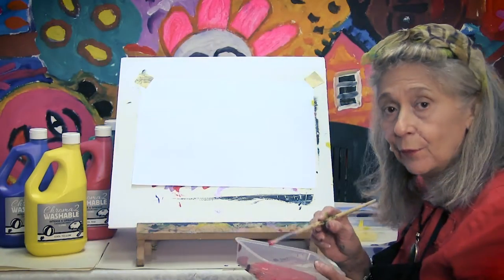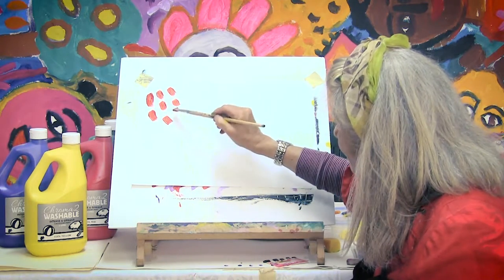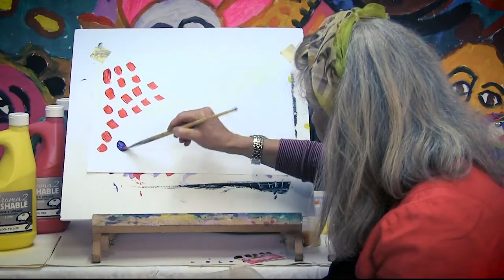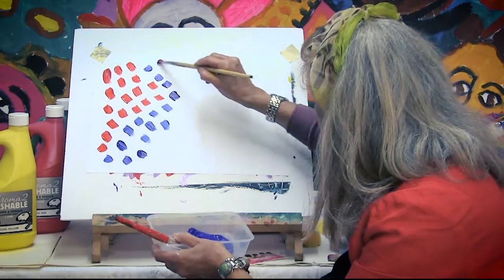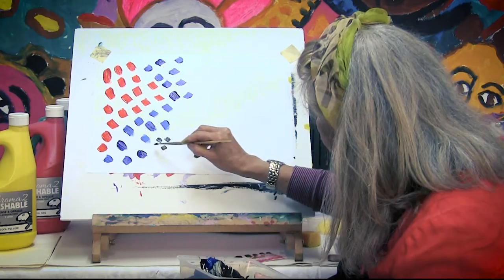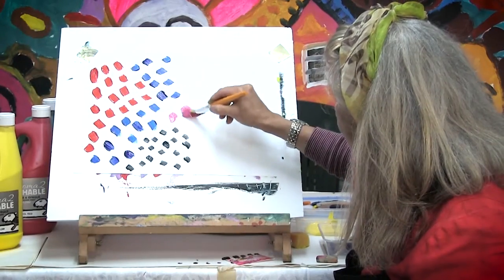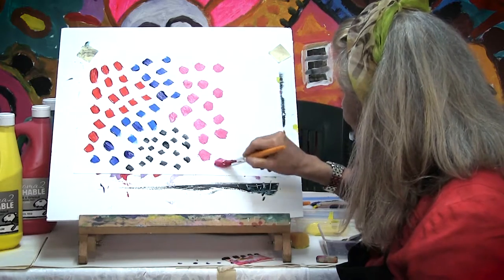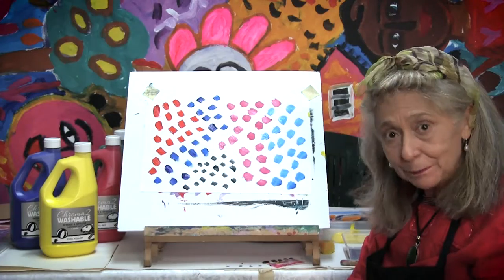Tutorial Art Series - Painting No. 3 - Dotty painting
This special series of tutorials are specifically designed for our very young children to show them some fun techniques to begin painting. Raquel demonstrates how we can use dots for different effects and how children just have fun with this technique.